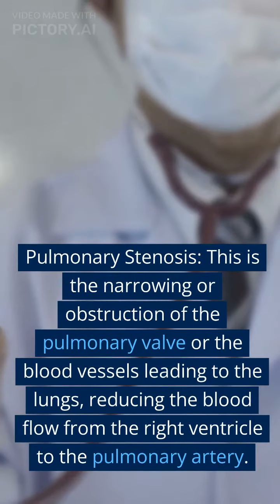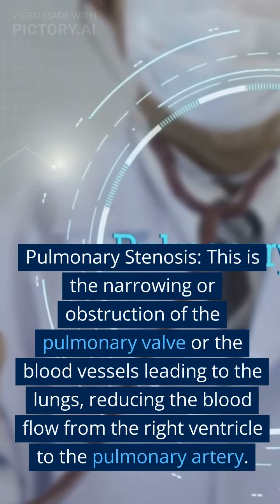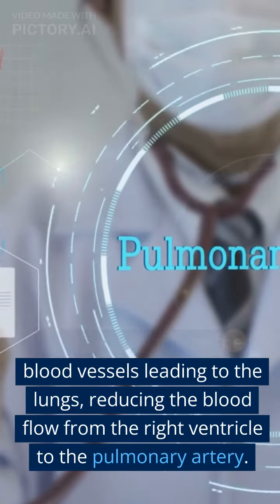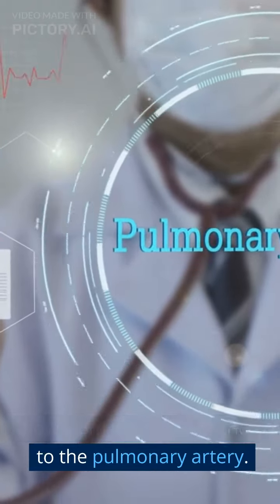Tetralogy of Fallot